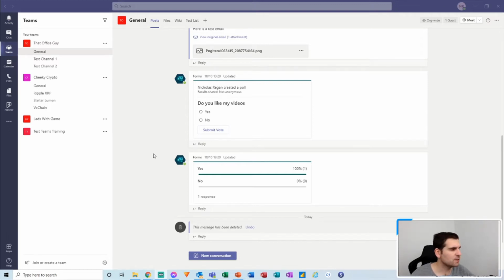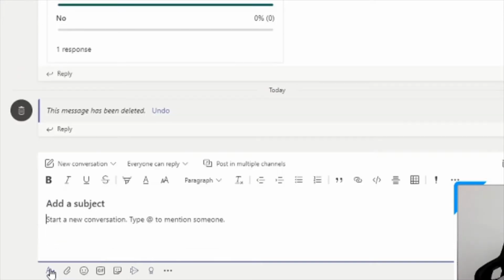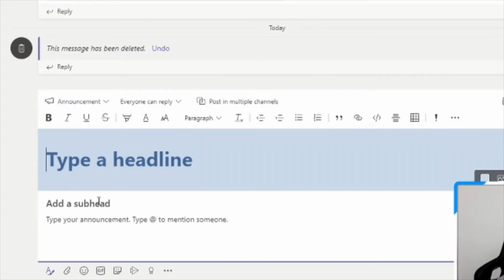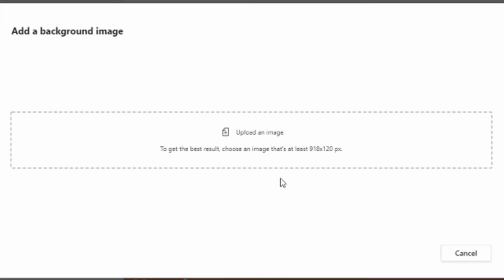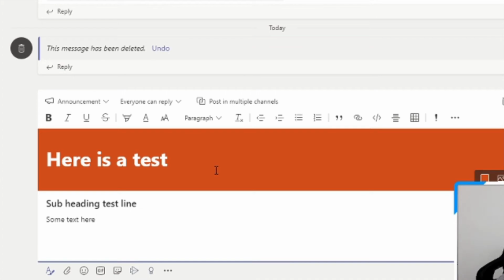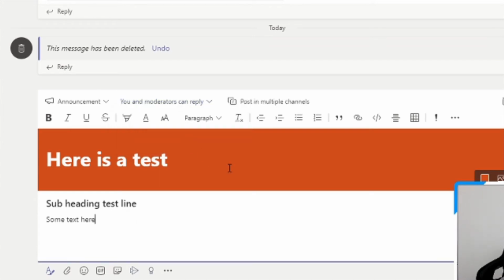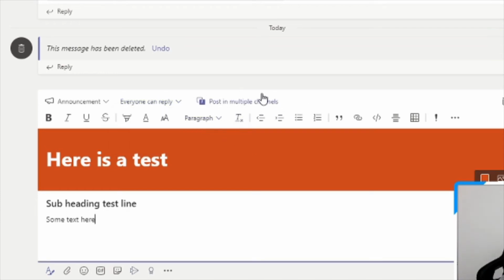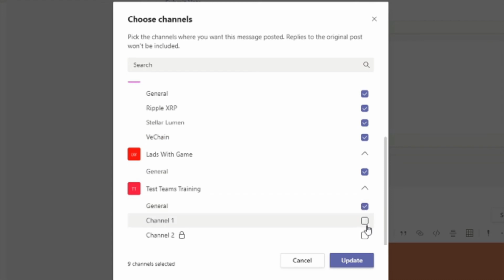Using Announcements in Microsoft Teams | Microsoft Teams Tutorial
In this Microsoft Teams tutorial I show you how to use announcement feature in Microsoft Teams. This is a great feature that lets you easily grab the attention of your teams and increase engagement. I also go through how to send an announcement into multiple teams and channels for a company wide announcement which saves on time and allows for more control over the announcements that you create.

Let’s connect!